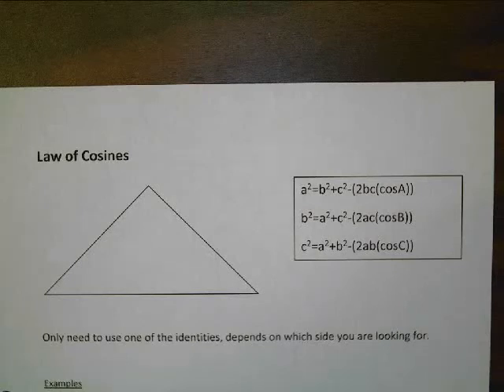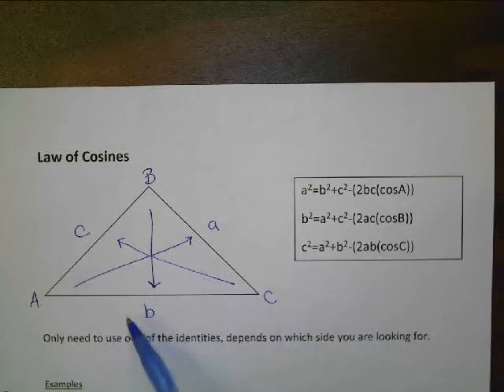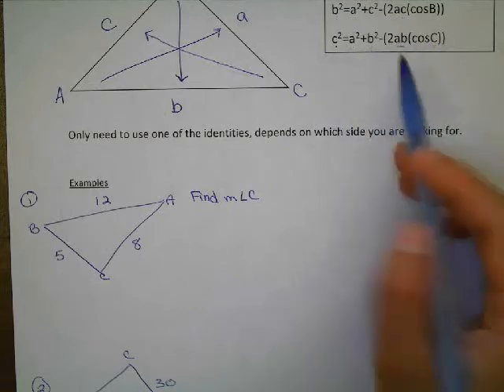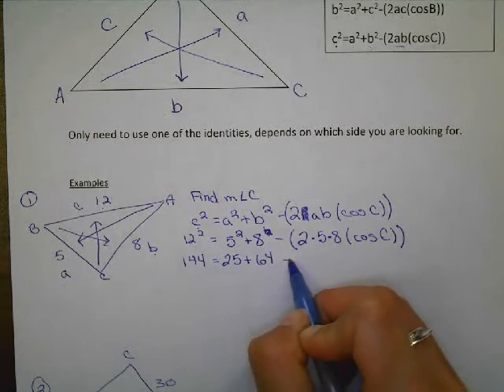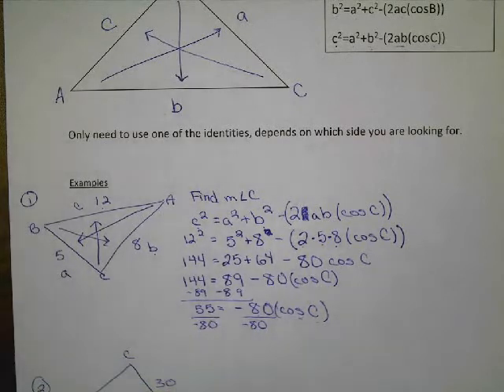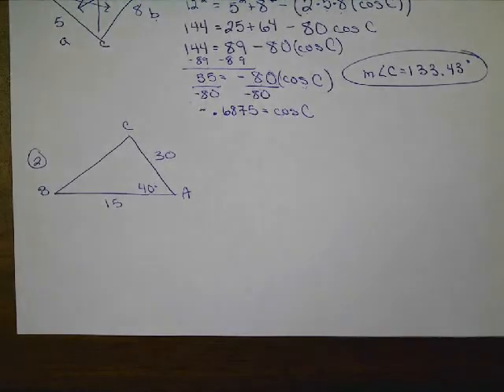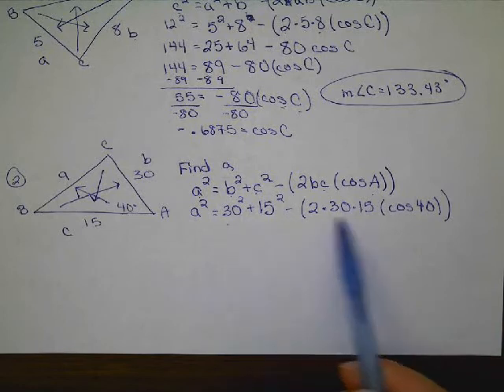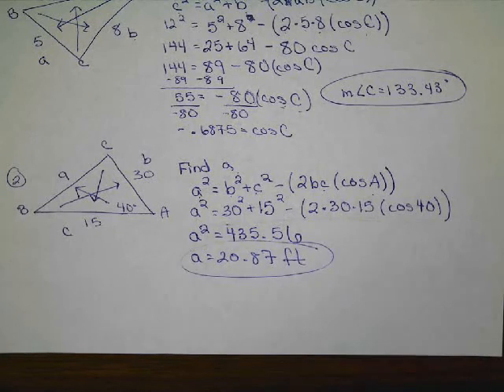Law of Cosines Notes